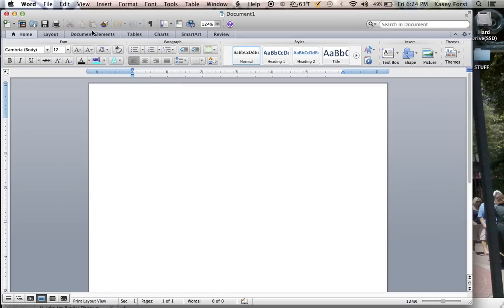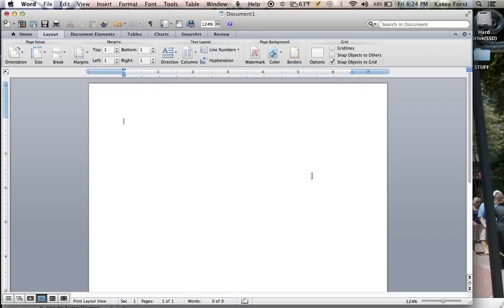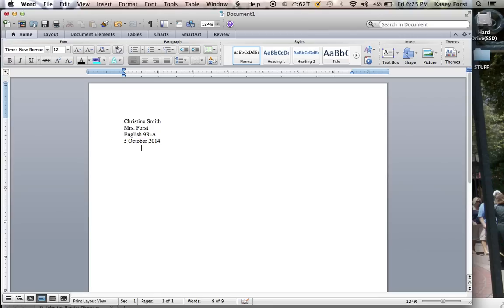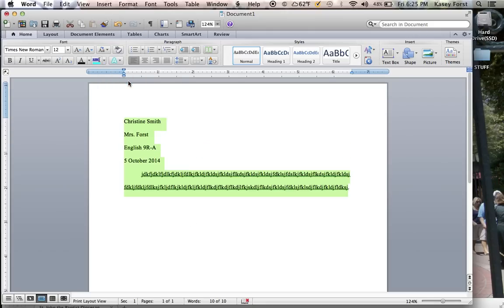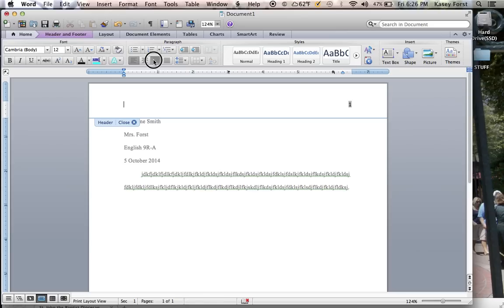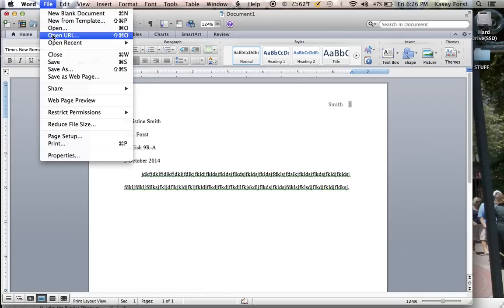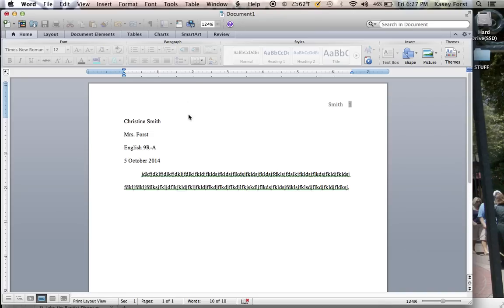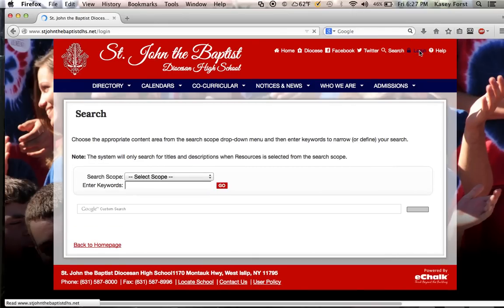MLA Document Guide